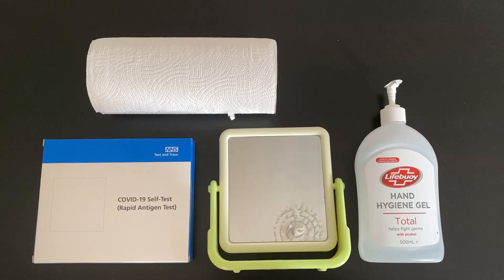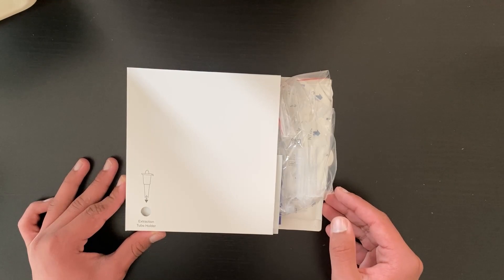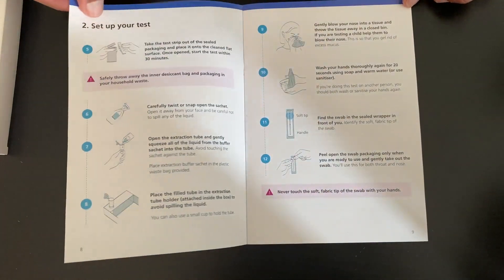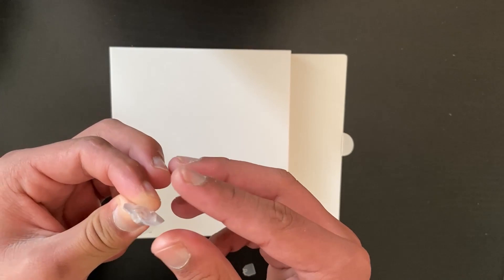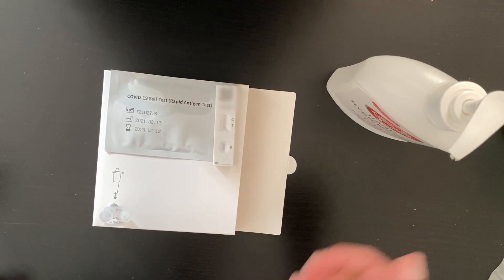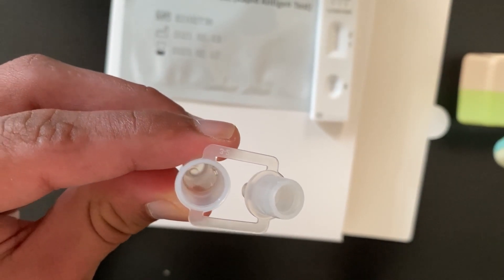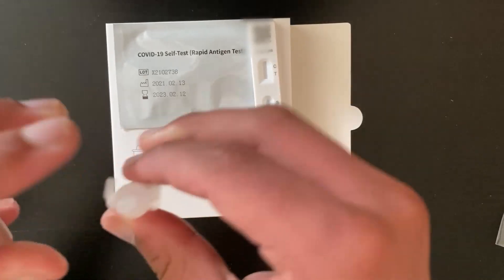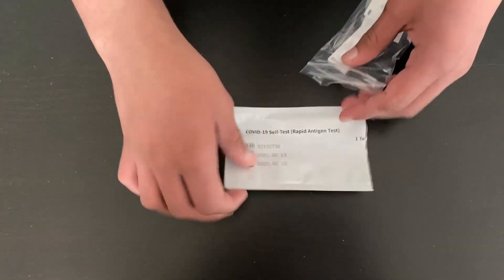COVID-19 Lateral Flow Antigen Test - Pop-Up Ideas 💡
👋🏻 Hi everyone! In this video, we will show you how to carry out a COVID-19 Lateral Flow Antigen Test! Hope it is helpful!

⌛Timestamps⌛
00:00 Intro
00:09 Greetings
00:18 Sanitisaton
00:45 Kit Contents
01:19 Instructions Booklet
01:52 Method
04:29 Results
05:14 Outro

📧 Contact us: If you've got a question feel free to leave us a comment on one of our YouTube videos or follow us on Instagram and send us a DM over there!